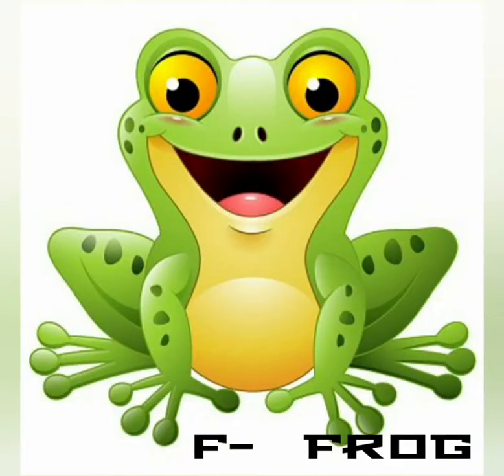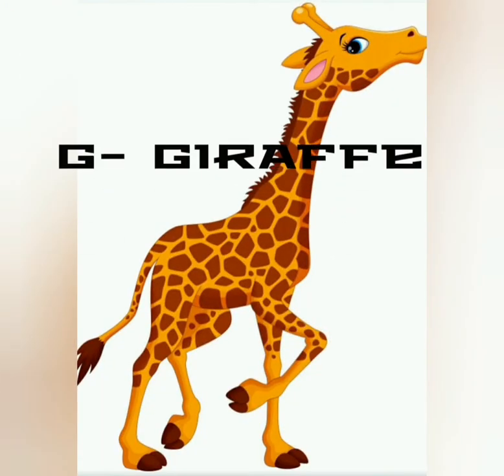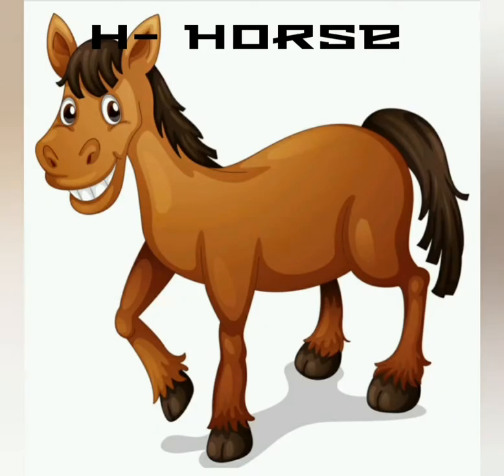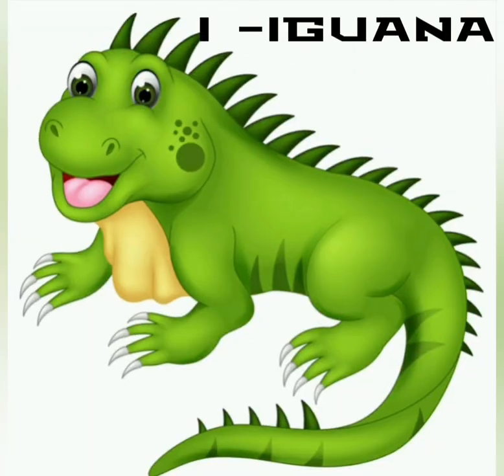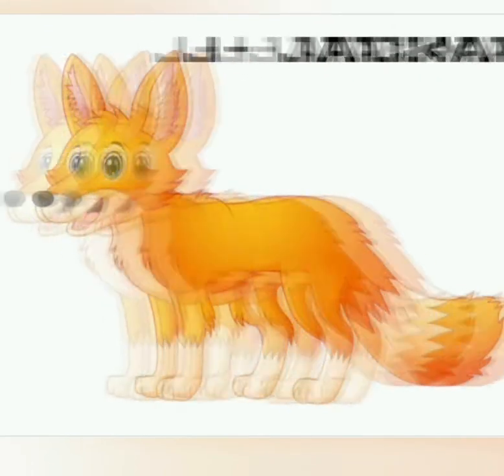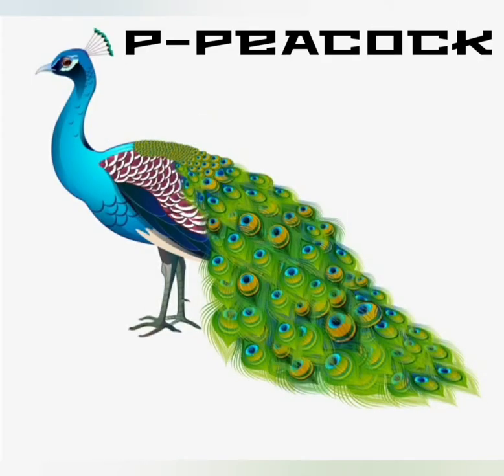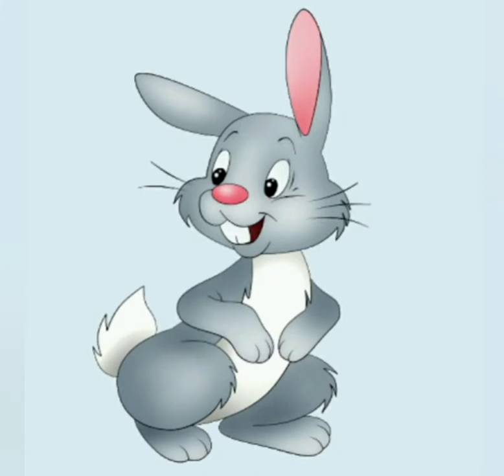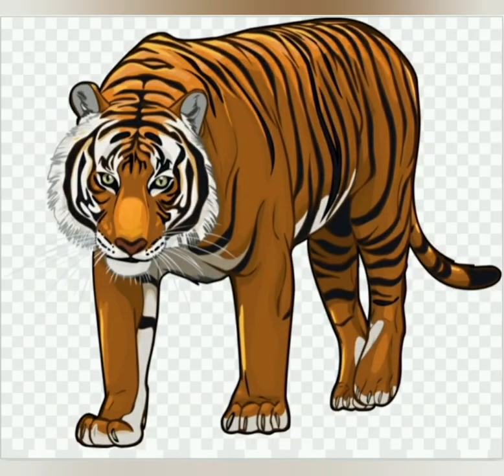A-Z Of Animal's In English|A-Alligator To Z- Zebra | A To Z Of Animals For Kids in English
A-Z of Animal's For Nursery Kids ||A for Alligator || I for Iguana ||A-Z Of Animals For Kids in English

 If you like to see more video like Birds Names||Birds names in english ||All Birds Names For Kids||Birds Name With Images||Bird peacock||Preschool Learning than please subscribe and don't Forget to click on the bell button so that you can get the notification of the video whenever it is published

Title-
A-Z_of_Animal's_For_Nursery_Kids
A for Alligator I for Iguana
A-Z Of Animals For Kids in English
Easy way to Learn and memorize

Nazimrankids